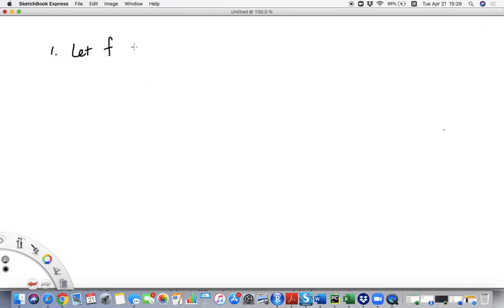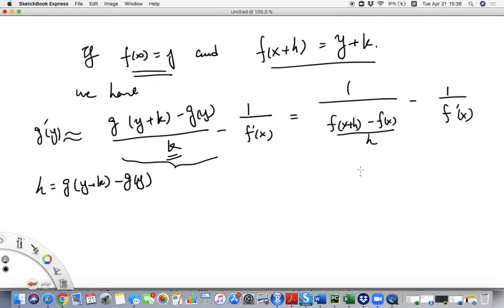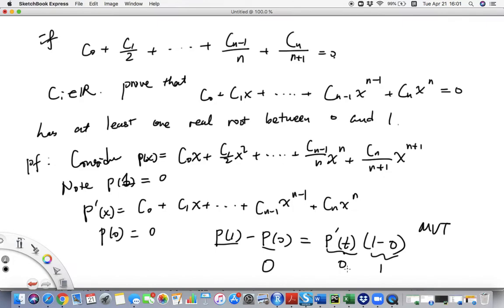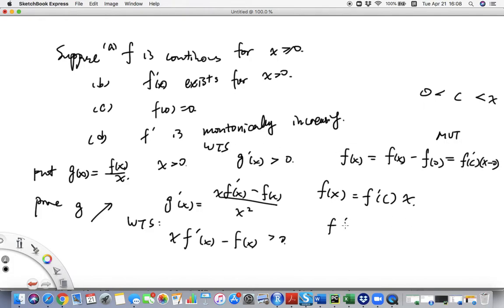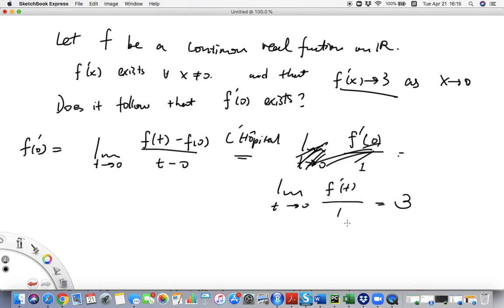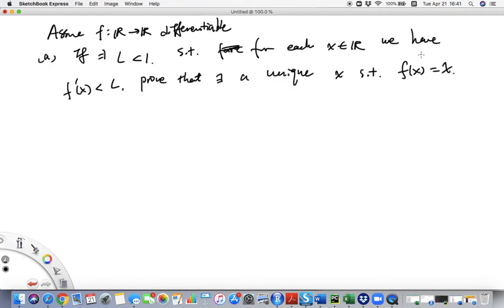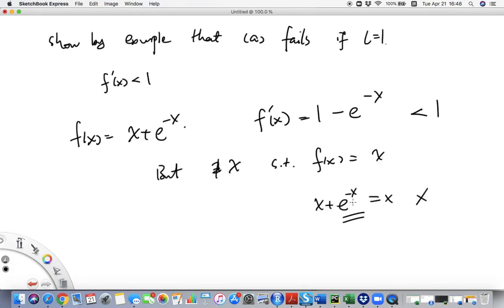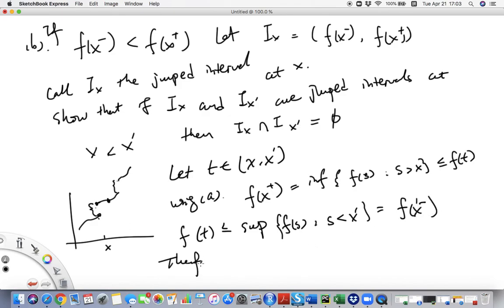4 23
discussion 4.23